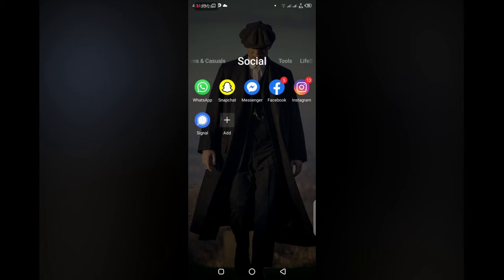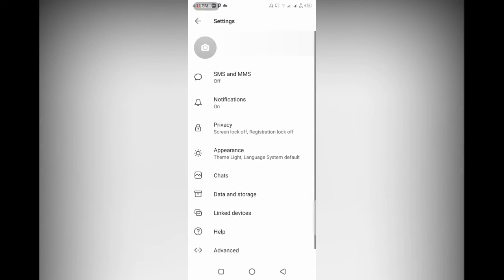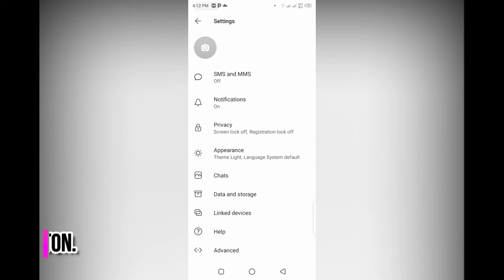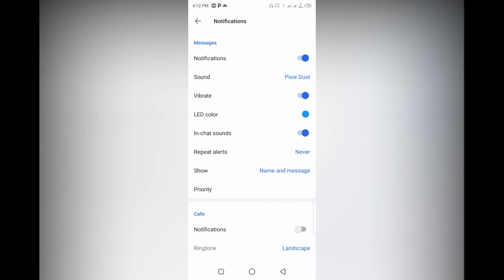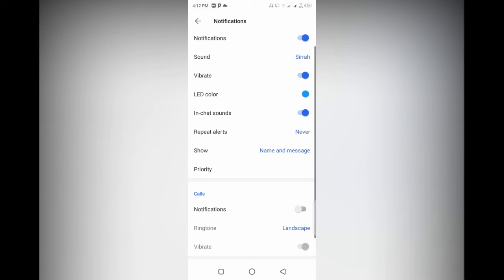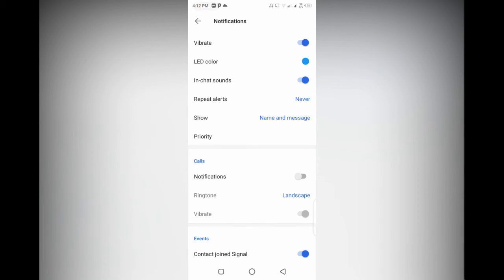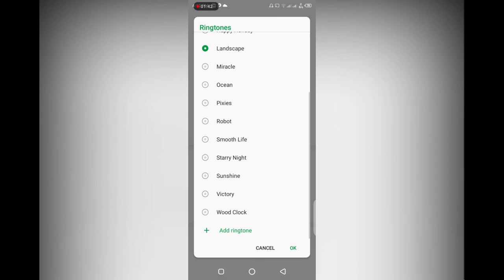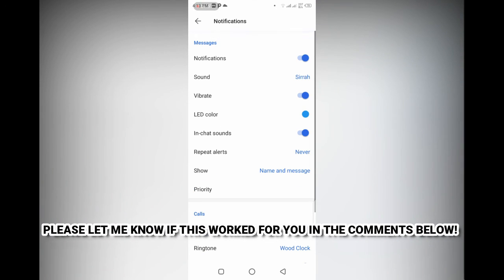How to Change notification sounds in SIGNAL